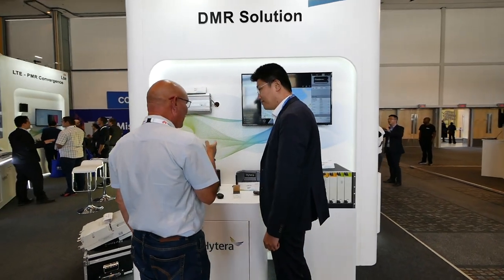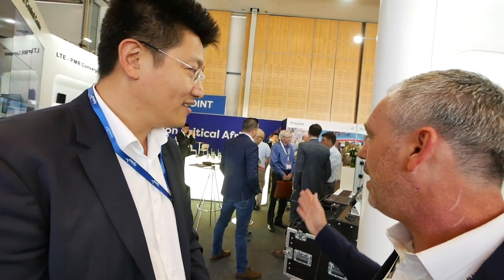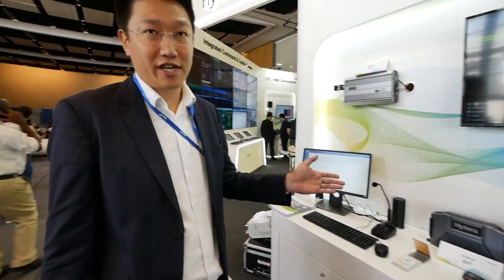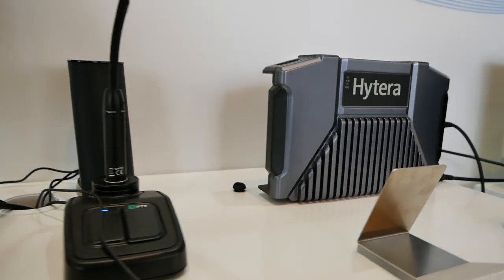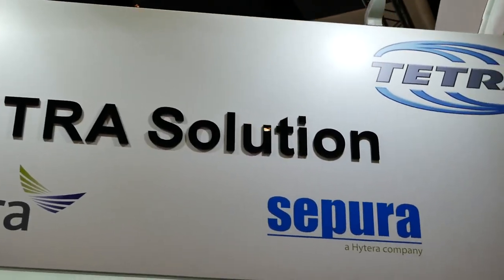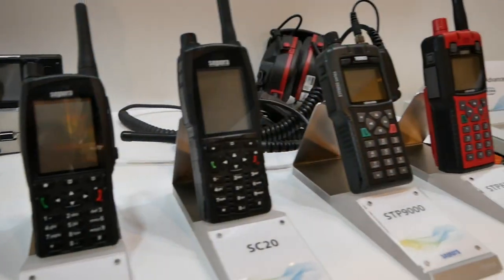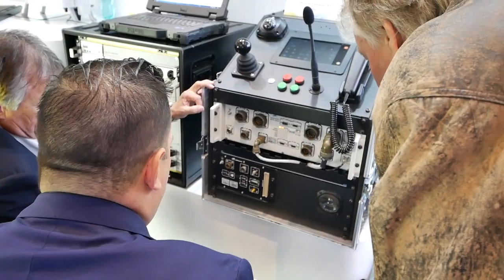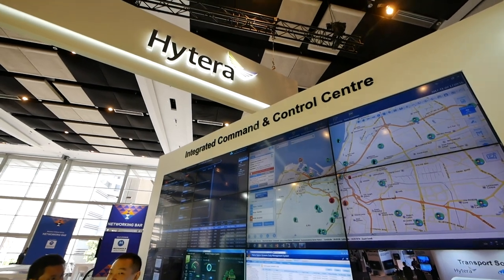Hytera Ready to Expand in Africa with Full Suite of Critical Communication Technologies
Earlier this year, Hytera closed a major TETRA deal in Angola. This was the result of seven years of hard work and perseverance of the local Hytera team lead by Mark Zheng (Director, Southern Africa Region at Hytera Communications Co., Ltd). At KNect365 Mission Critical Africa, Zheng said that Hytera is ready to take the next step. During and interview, recorded at the last day of the event, he clearly stated that Hytera is now ready to offer a full suite of critical communication solutions that are unmistakably connected with each other.

Zheng also gives an insight on the development of so many products and solutions by Hytera. With 10.000 employees and 3.000 developers, the company seems to have enough bandwidth to introduce new solutions rapidly and it looks like Hytera is on the the right track to take the next step. maybe introducing software solutions and applications to support first responders?